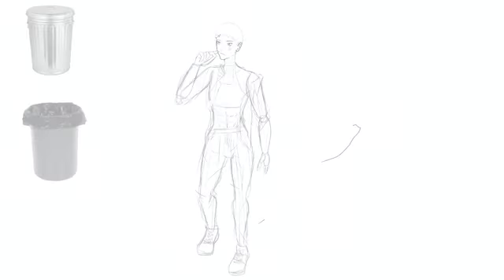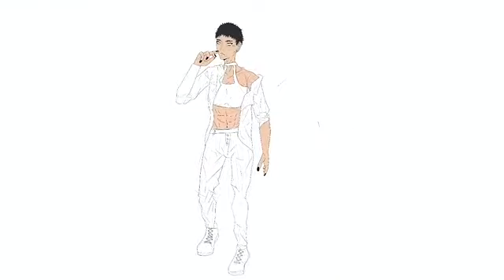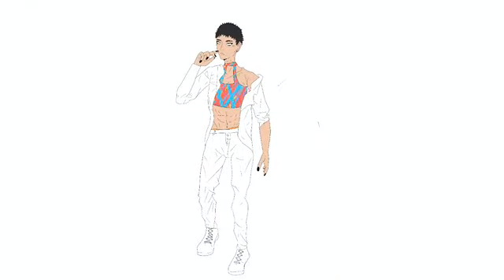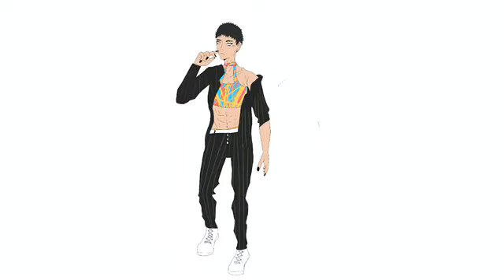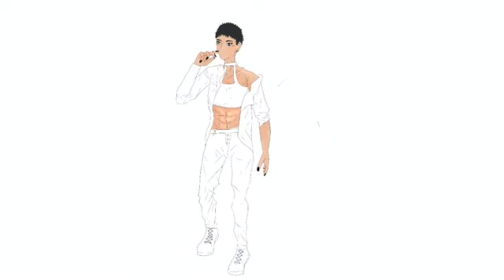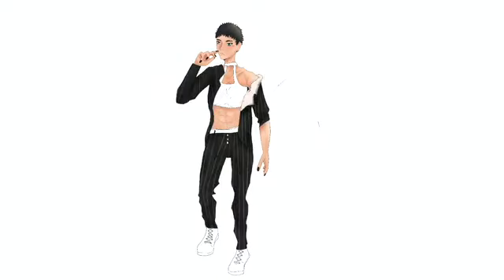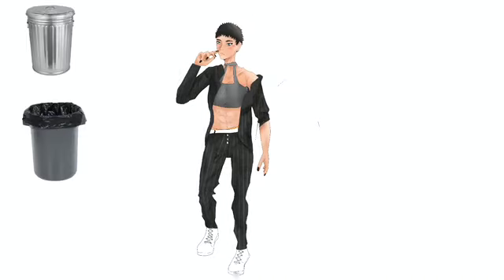Drawing A Trashcan as a human - Aki - digital art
LARGE APOLOGIES FOR NOT UPLOADING

I wasn’t allowed to be on electronics for a while and after that junior high got the best of me and It was hard 😢 And I lost motivation to finish art so.

THINGS USED:
Sketchbook
Procreate
Stylus
FEENGORS

Byeee ly guys